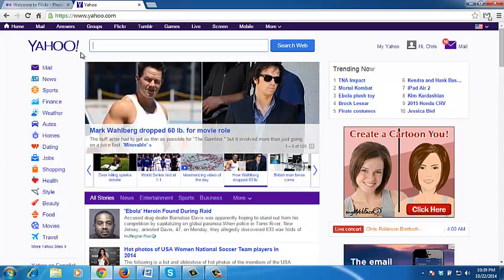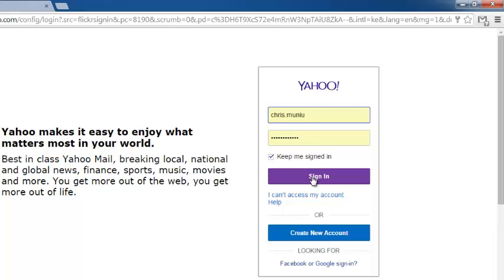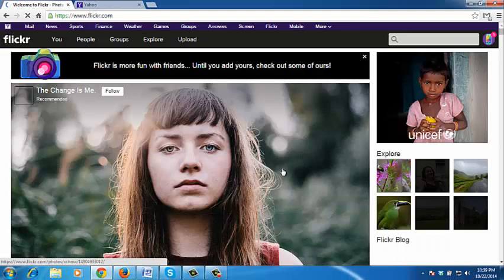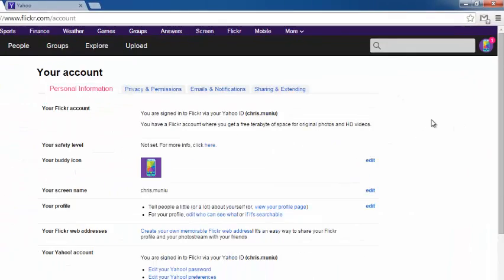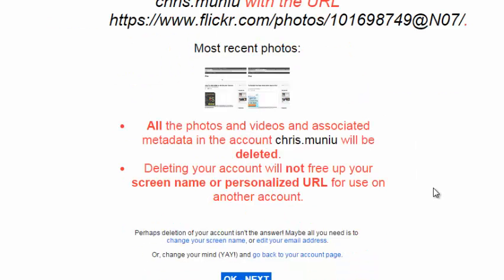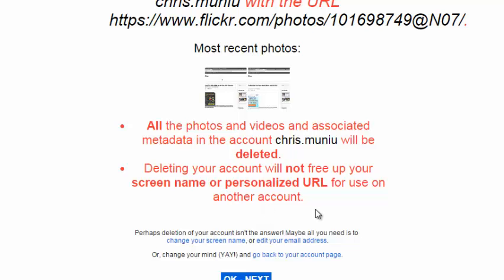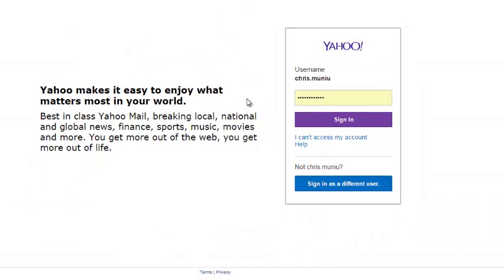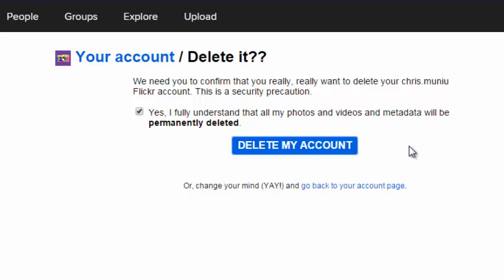How To Delete Flickr Account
Your Flickr account is a product of a yahoo account. If you delete your Yahoo account, the Flickr account associated with that account will be deleted as well. You can watch the video on how to delete a yahoo account at the end of this video.
If however, you want to delete your Flickr account without deleting the yahoo account, here is how to do it.
Sign in to Flickr
Go to Accounts Settings
Click on Personal Information.
Delete account.